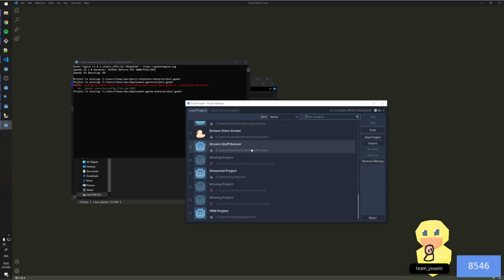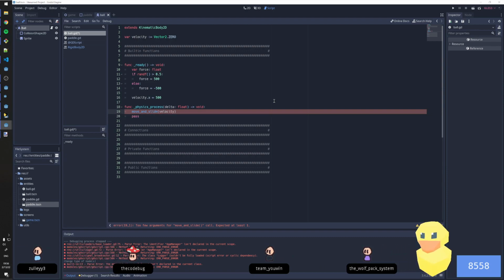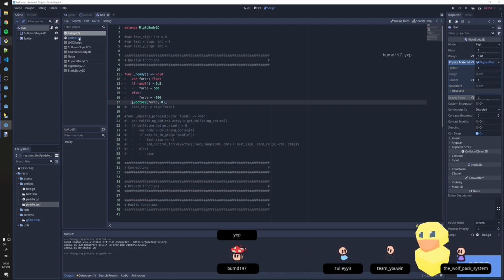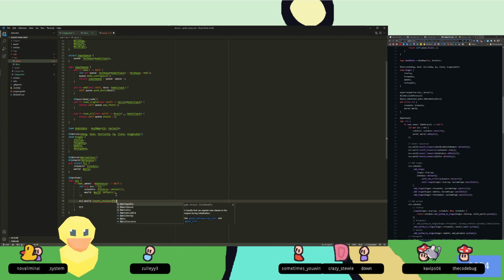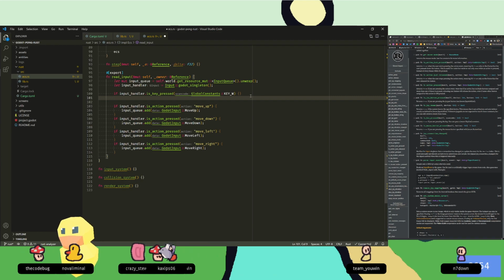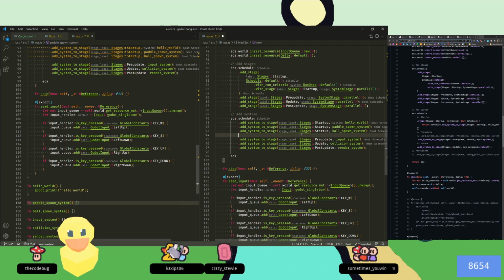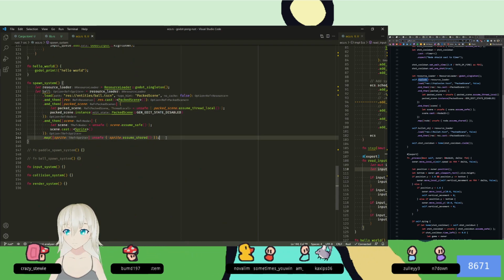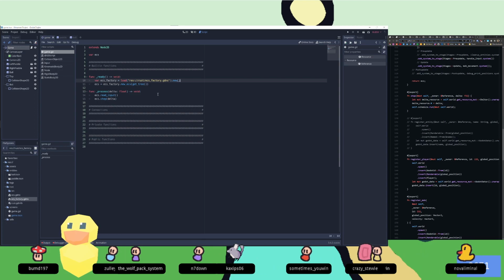Messing with Godot+Rust idk February 13, 2022